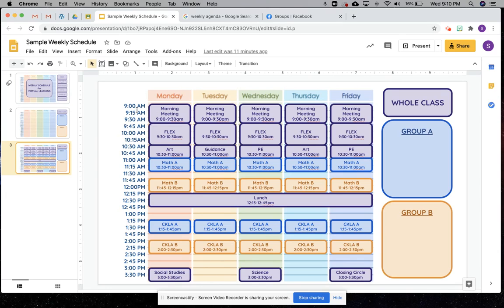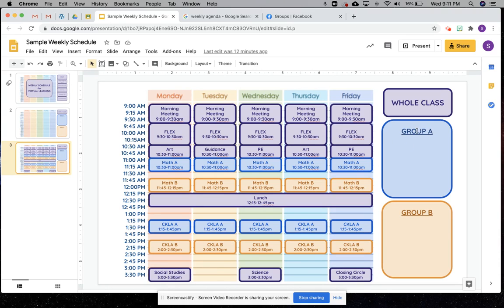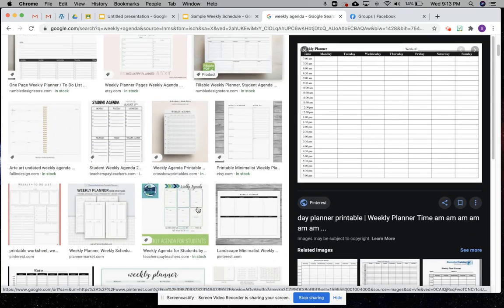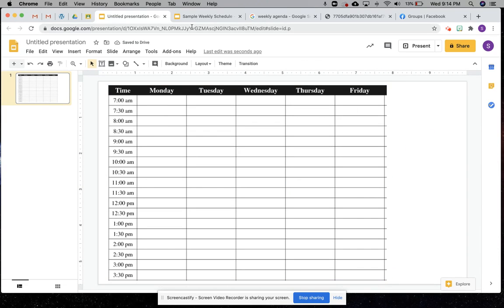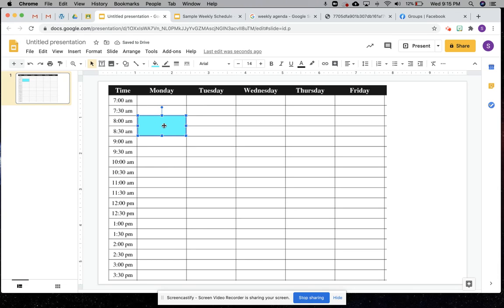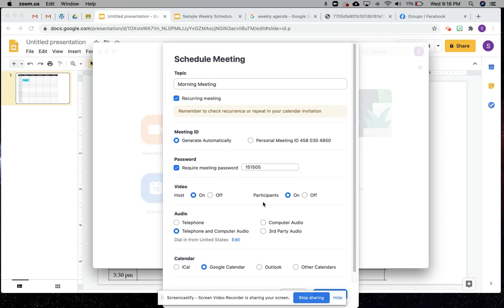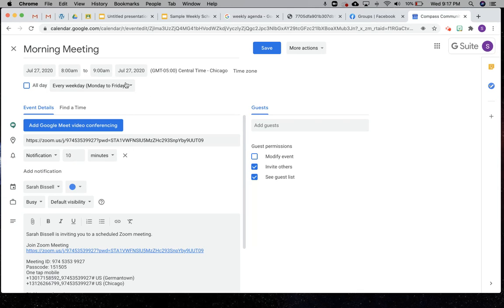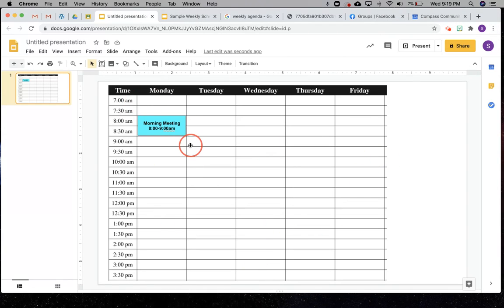Creating a Weekly Schedule for Virtual Learning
This project has been so fun for me so far!

This weekly schedule option gives students and families (and the teacher) one central document to locate Zoom or Google Hangout links for virtual learning calls.